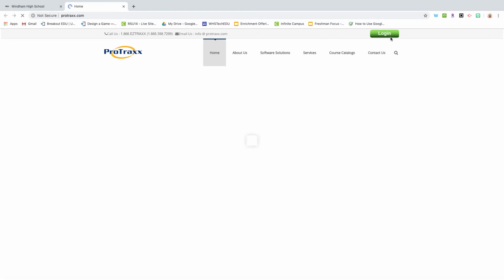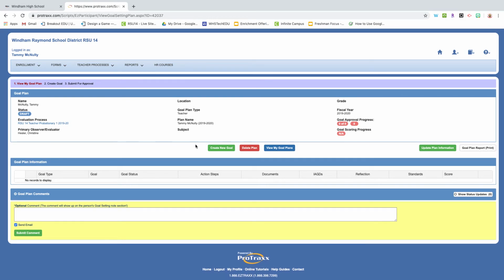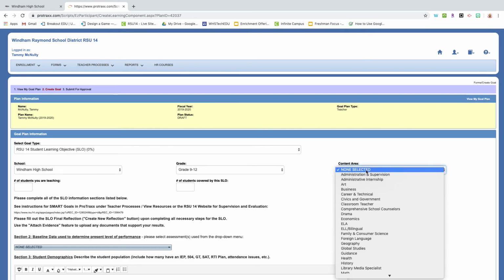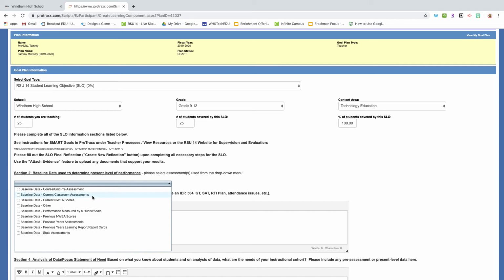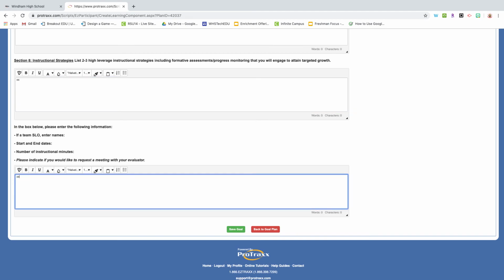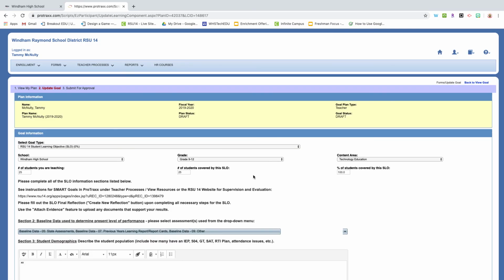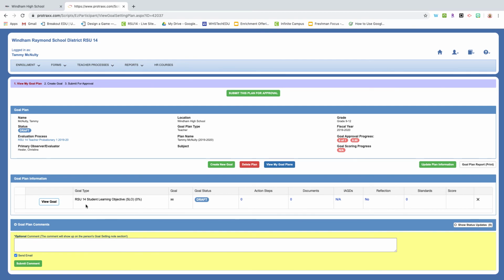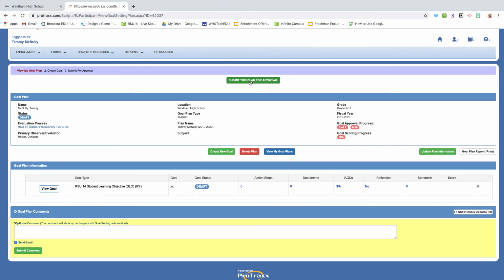SLO Goal Setting in Protraxx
Brief tutorial on how to add your SLO or SMART goals in Protraxx.